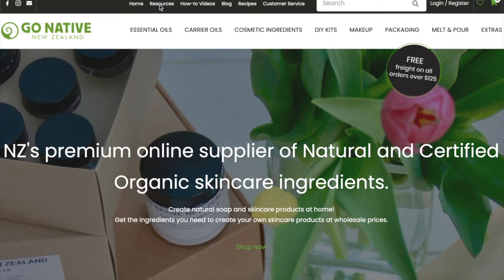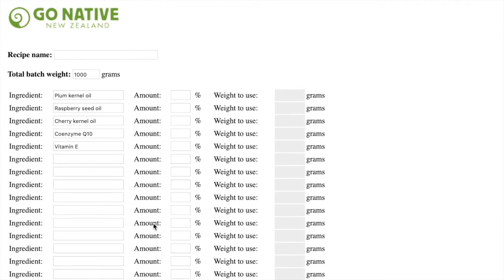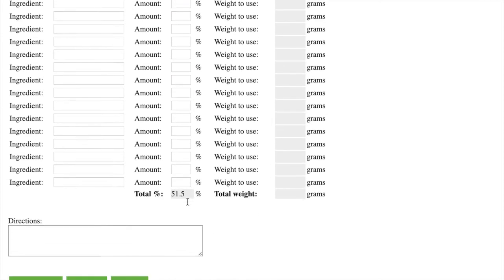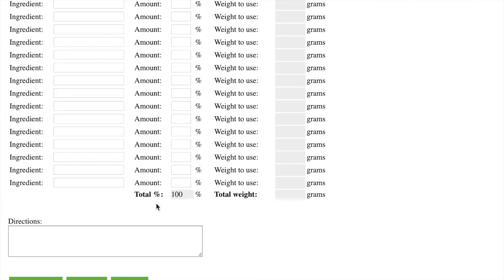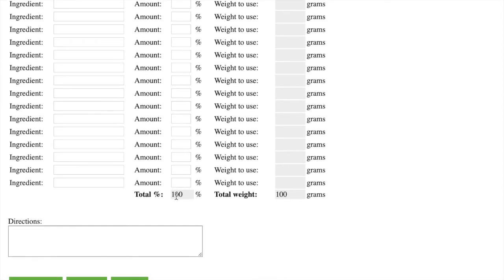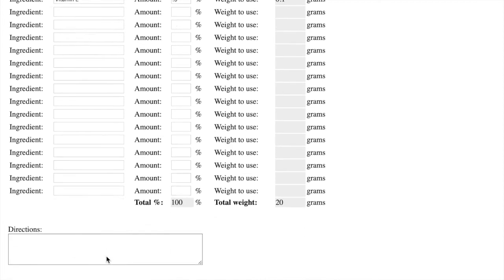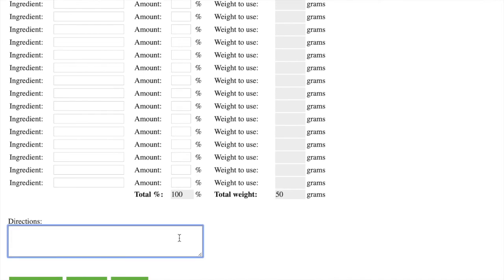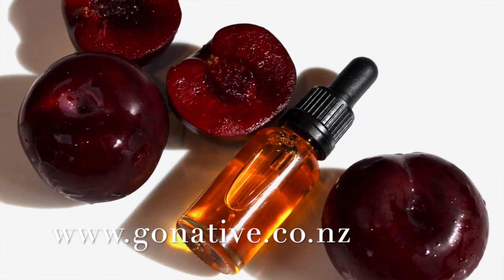Batch Calculator - How to use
A quick visual lesson on how to use this very handy resource on our website!